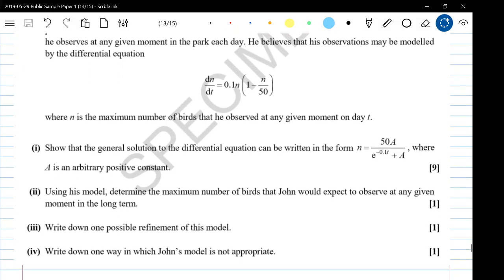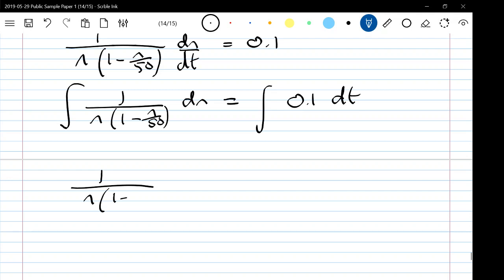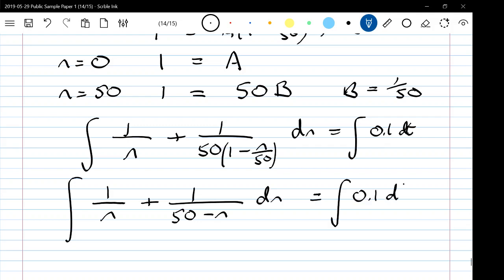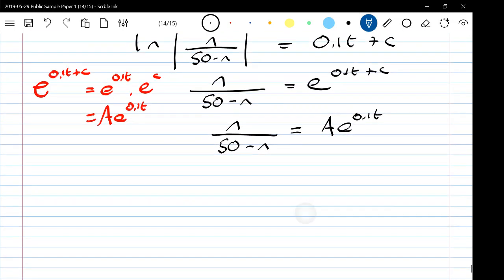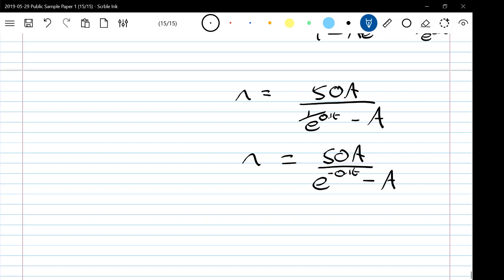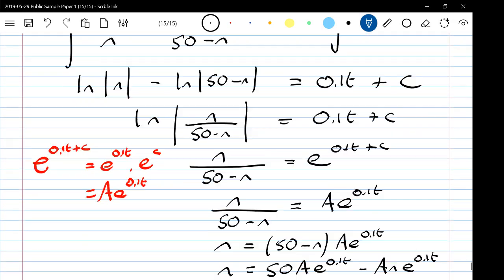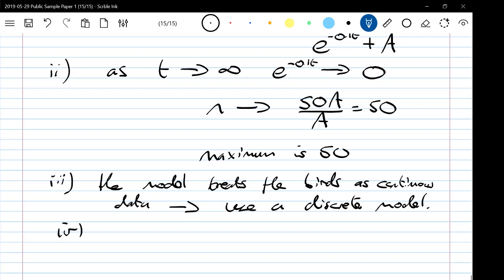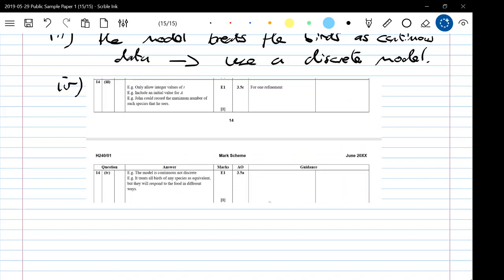A Level Maths OCR Specimen Paper 1 q14 Differential Equations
OCR New specification A-level Maths public Specimen Paper 1